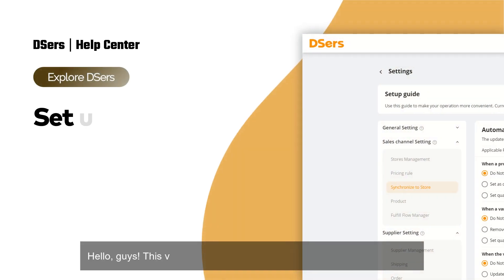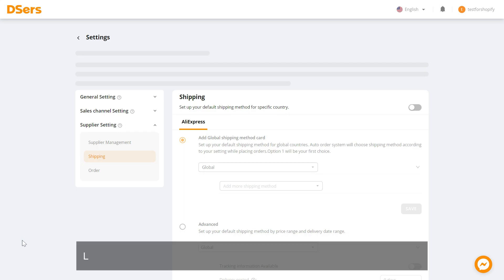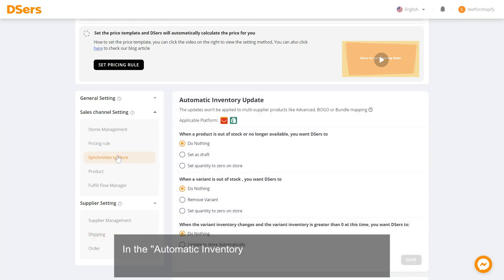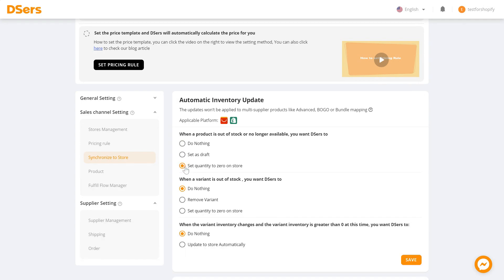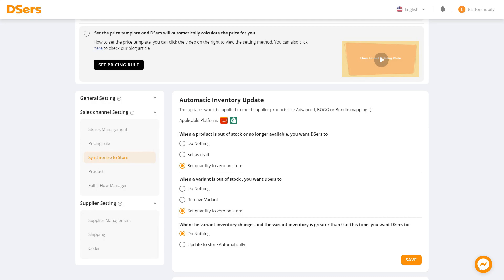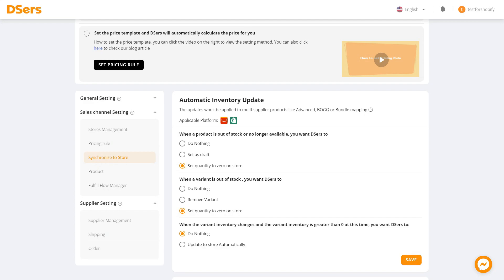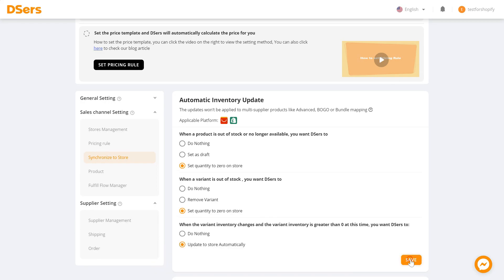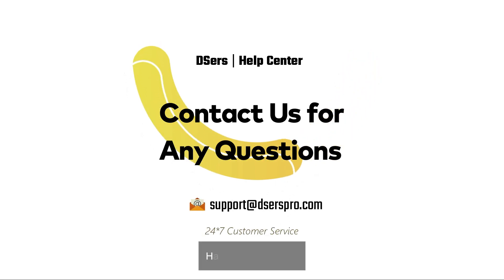Explore DSers - Set up inventory auto update - DSers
You will learn how to easily set up inventory auto-update for your products to increase product management efficiency.